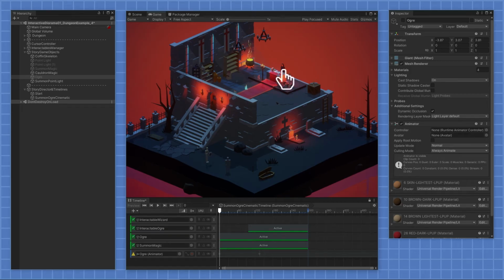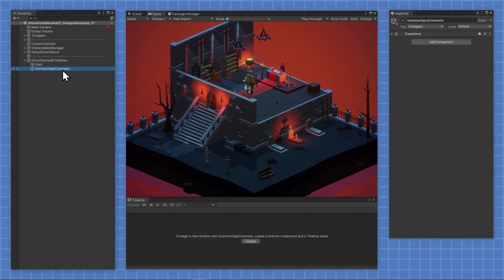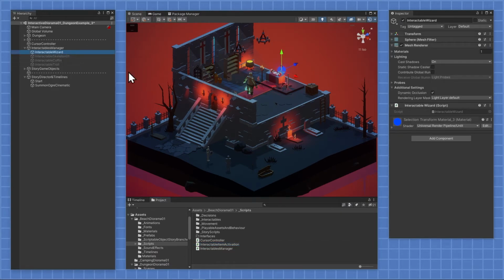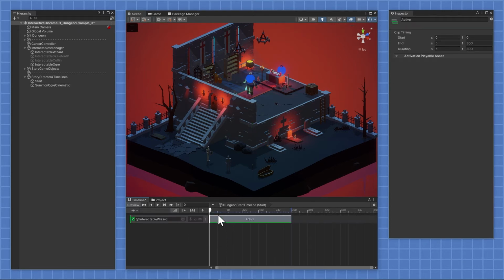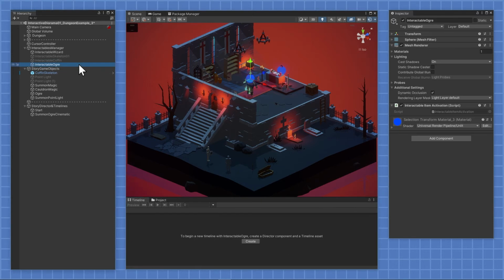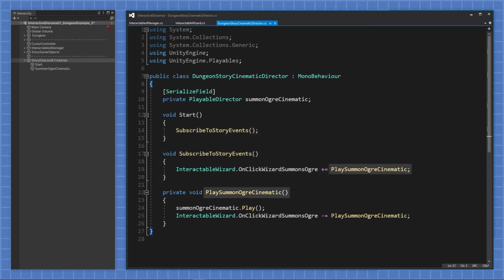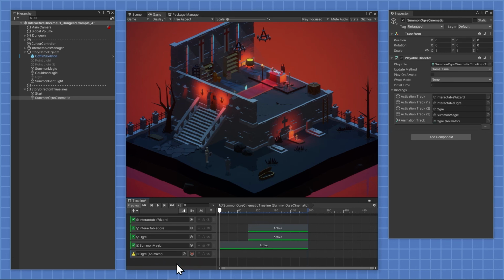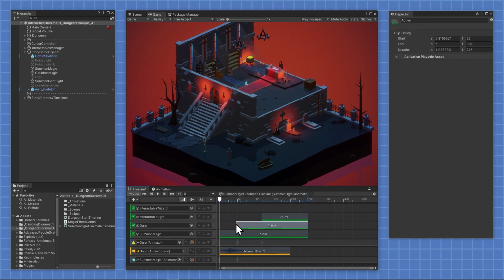Unity Timeline Tutorial: Easy Point and Click Storytelling | 3D Dioramas [3/3]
Interactive stories made easy!

In this video we'll cover a few of the Unity Timeline track types: activation tracks, animation tracks, and audio tracks.

I have a new course on Udemy! Learn Game Artificial Intelligence in Unity Visual Scripting:

Music in the video:
"Apollo Diedre" by Blue Dot Sessions
"Valladolid Funeral" by Blue Dot Sessions
"Deep Frost" by Remus
"Bruwynn" by The Mind Orchestra

Chapters:

0:00 Intro
0:55 Setting Up Timelines
1:44 Interactable Wizard
2:40 Interactable Item Script
3:20 Story Events On Click
4:20 Designing What's Interactive
6:25 Play Timelines On Click
8:20 Activation Tracks
8:40 Animation Tracks
9:40 Audio Tracks
10:15 Editing Animations
10:50 THE END!